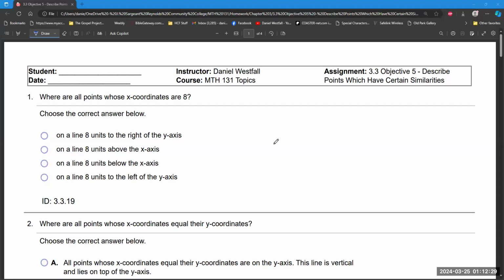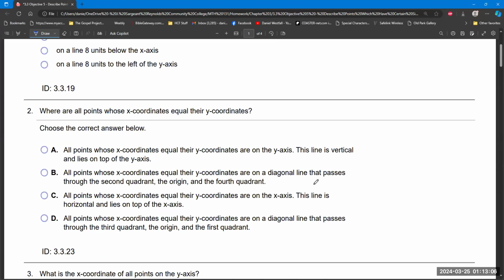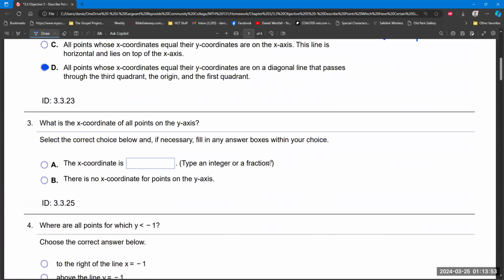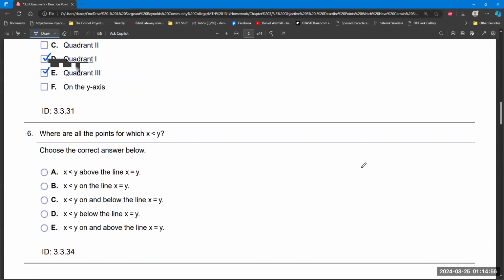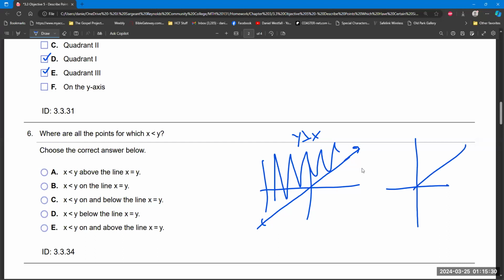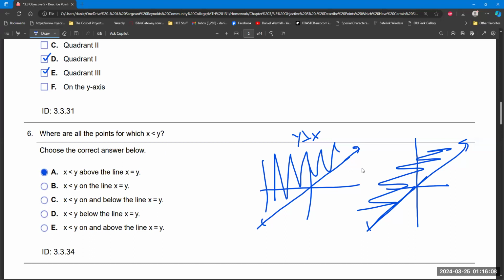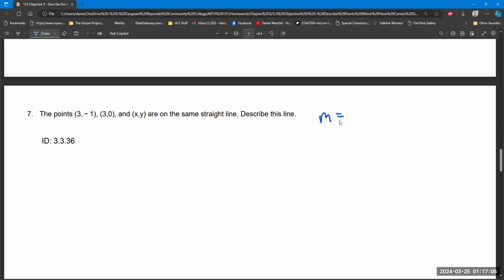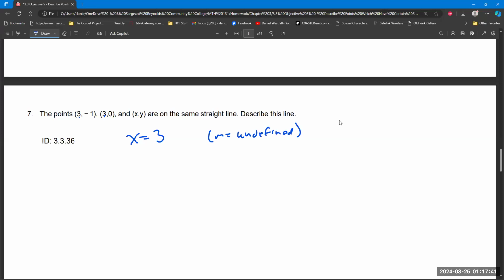MTH 131 3.3 Objective 5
Describe Points Which Have Certain Similarities